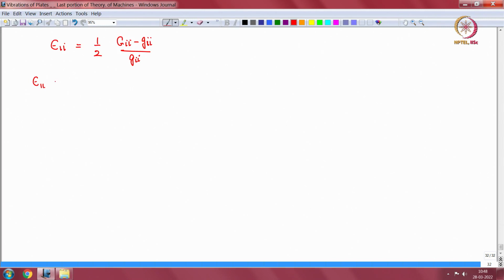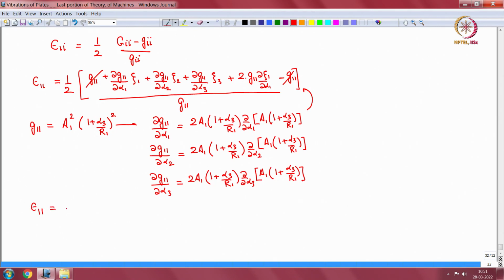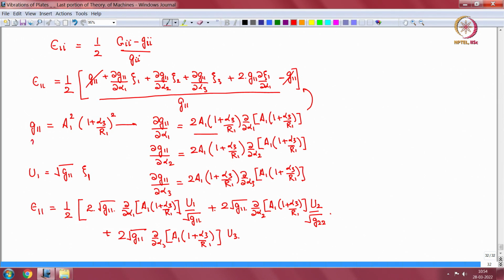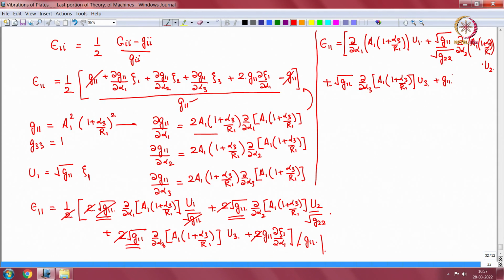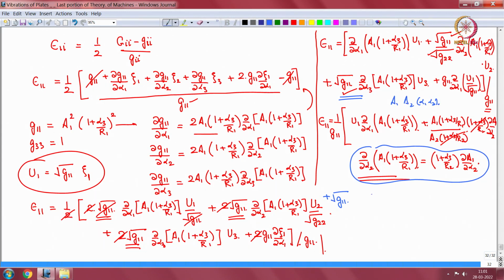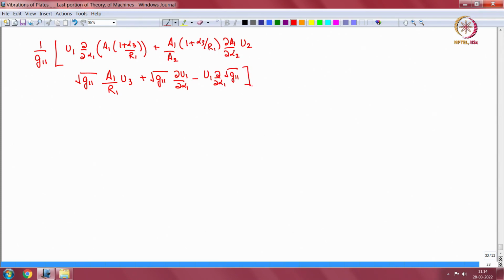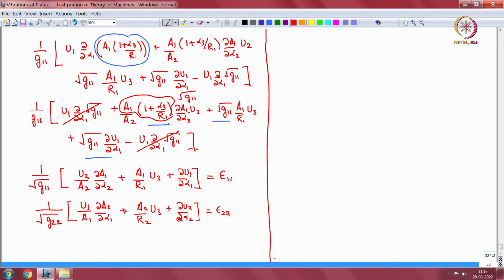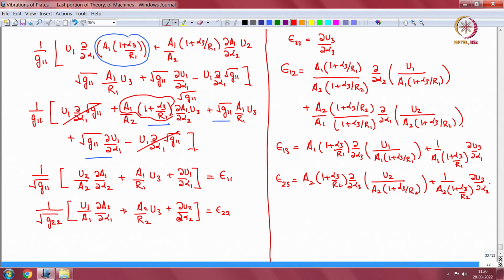Lec 09 Explicit strain expressions.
Lame parameters, radii of curvature, Gauss Codazzi relations.